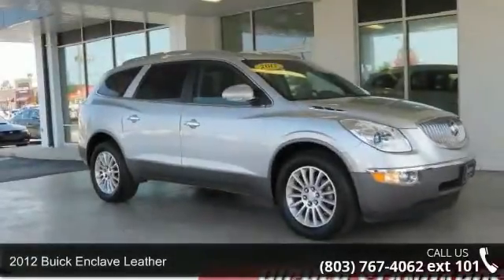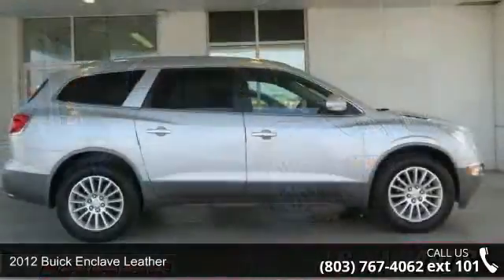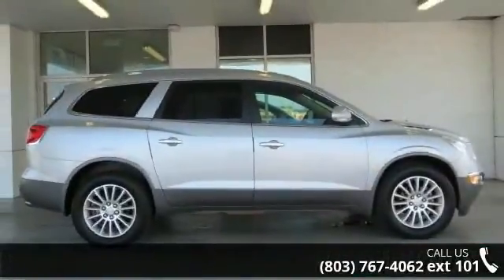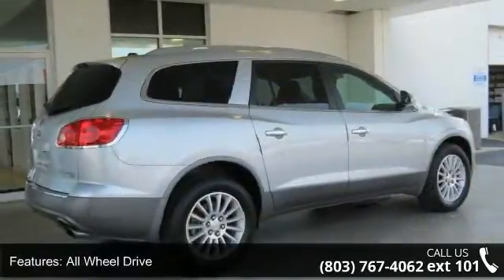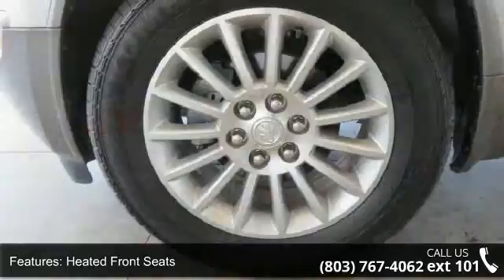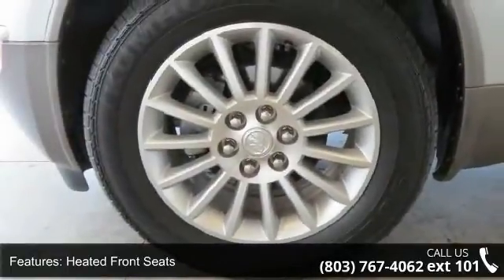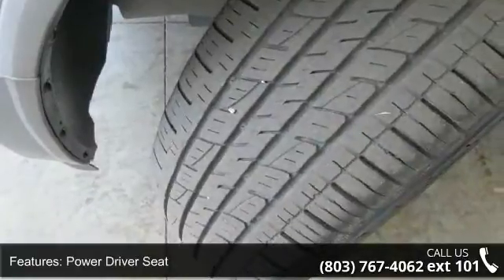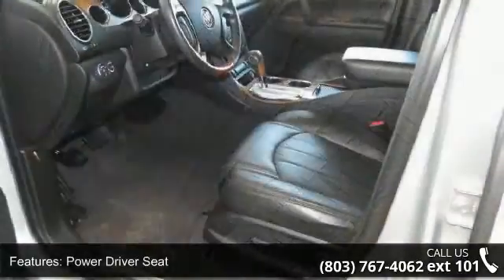2012 Buick Enclave Leather - Jones Nissan - Sumter, SC 29150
Carfax One Owner!  Great Local Trade In! At Jones Buick GMC you will find the best pre-owned cars and trucks in the Carolinas! We price every unit to sell today! Every unit goes through a 100 point inspection and is backed by The Jones Buick GMC Advantage! Why settle for poor selection and HIGH prices, you deserve BETTER and at Jones Buick GMC you get BETTER!